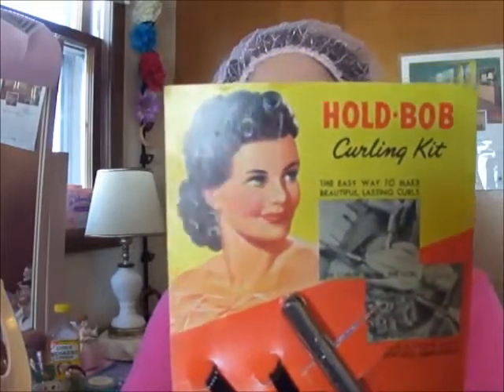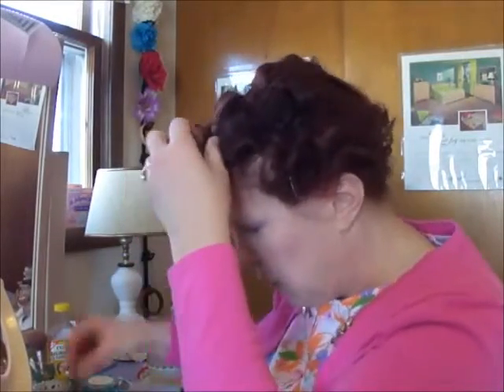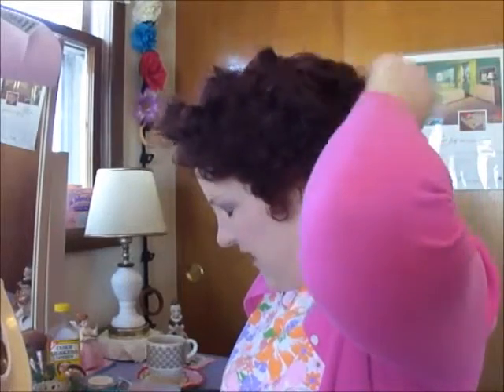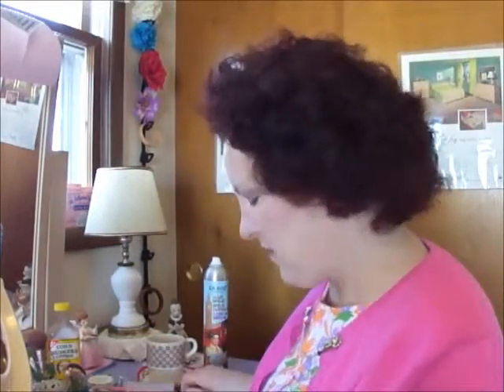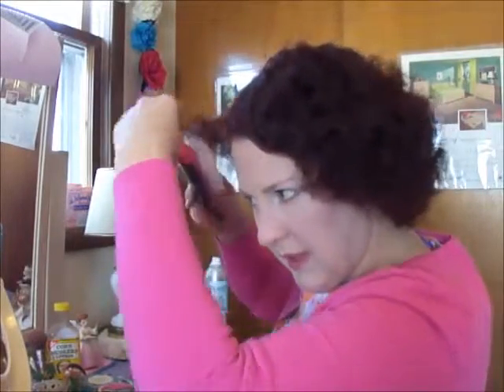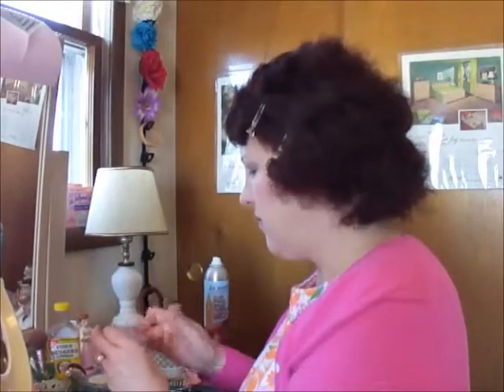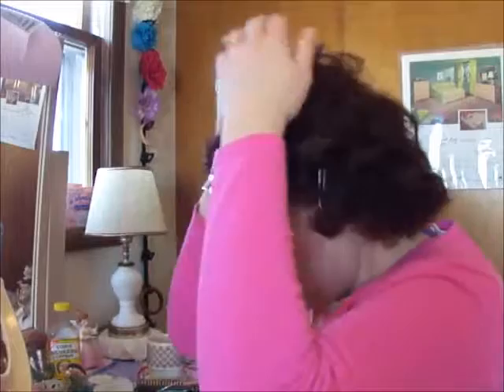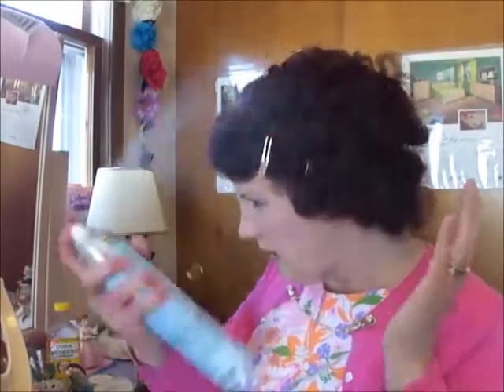Vintage hair styler Hold Bob Curling Kit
Hair brush out after using the vintage Hold-Bob Curling Kit Gaylord Products Chicago ILL. Approximate circa 1940's